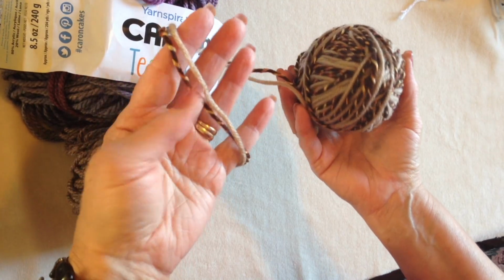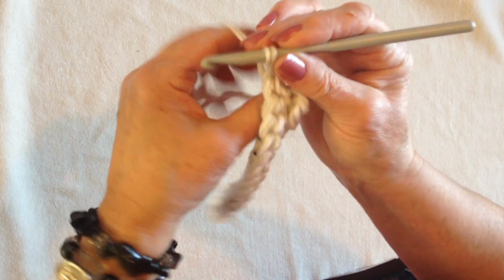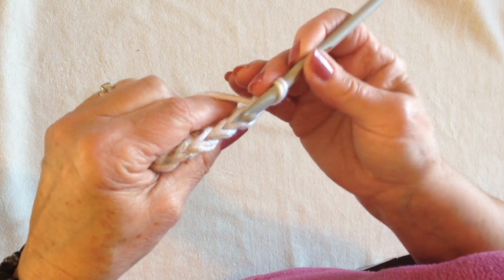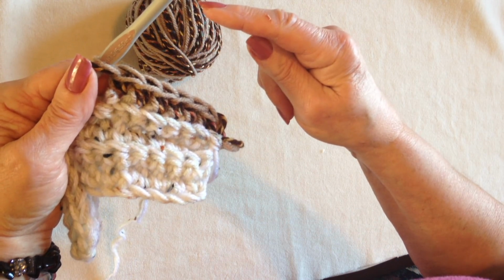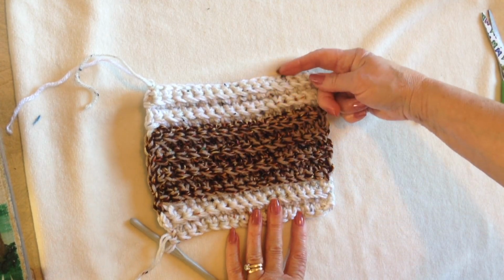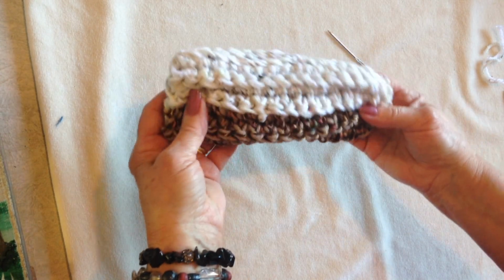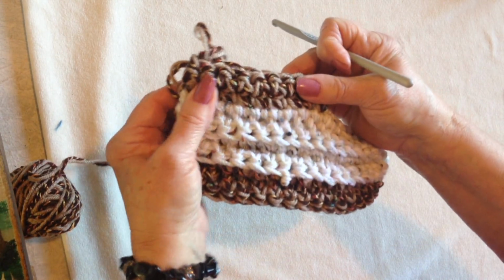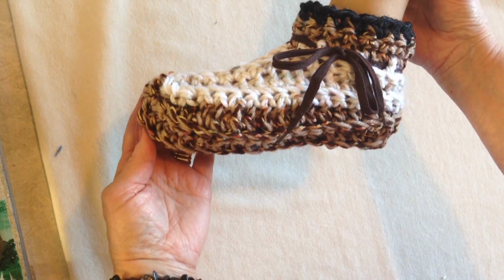DIY crochet dark sole slippers, 2 yrs to adult XXL, written pattern included in video